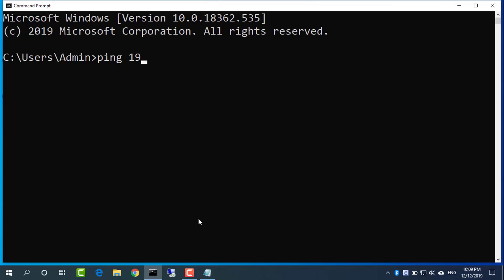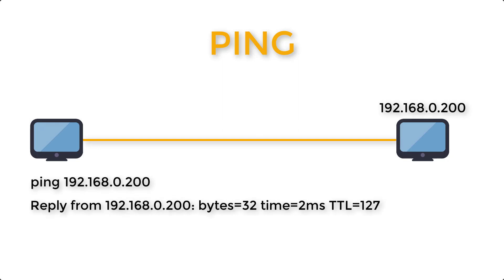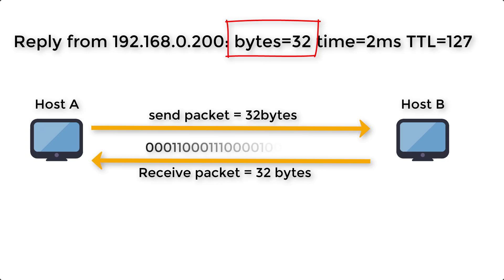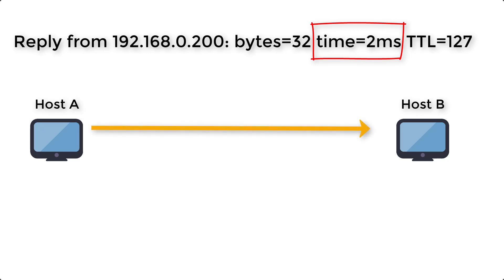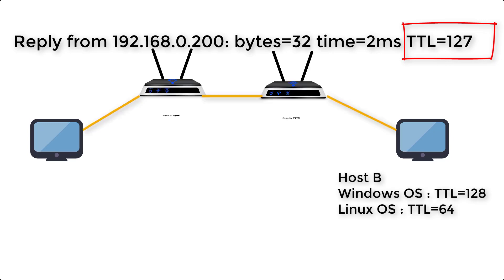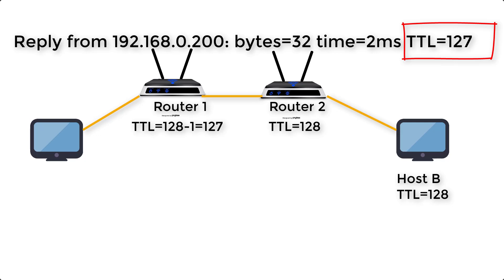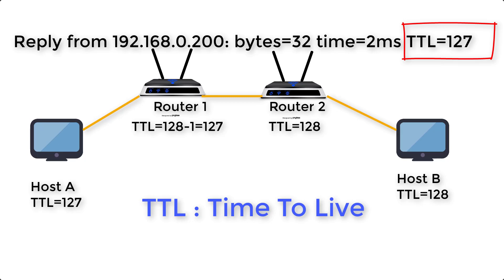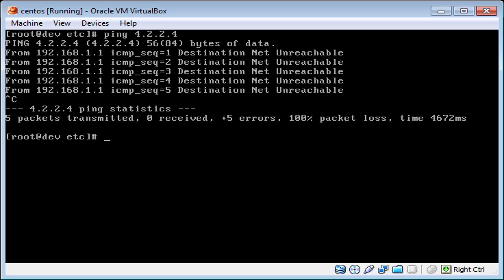PING results explained | NETVN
This video explains all the parameters that appear when you execute a command called ping.